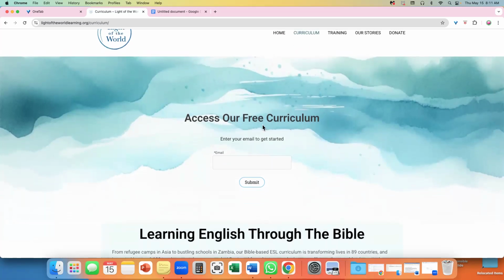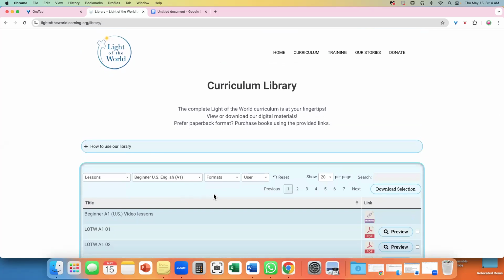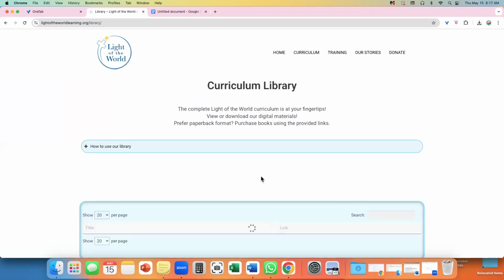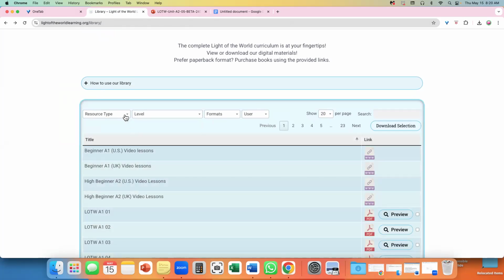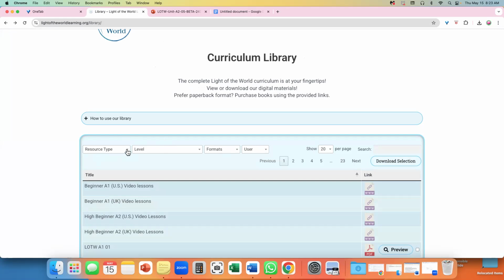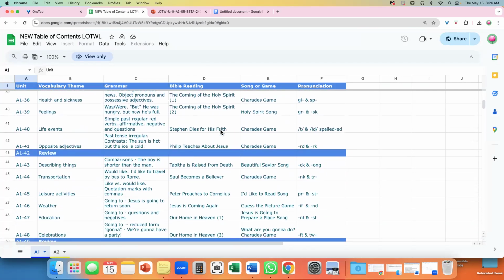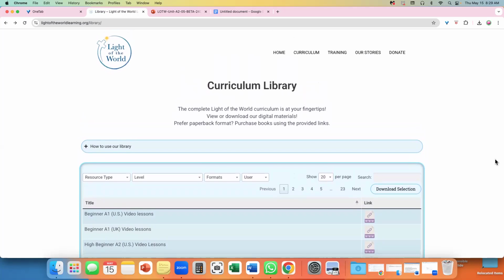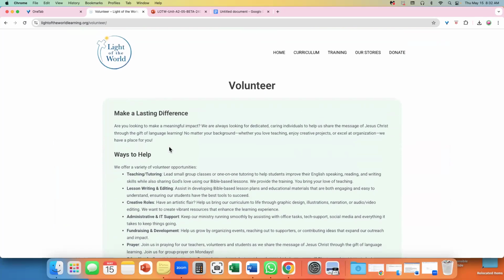New Resource Library! How to access our free curriculum and teaching resources.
This video will show you how to access more than 500 resources in our new website library. Free downloads our of our Bible-content English lessons, quizzes, flashcards, and access to our paperback books and training videos are now available